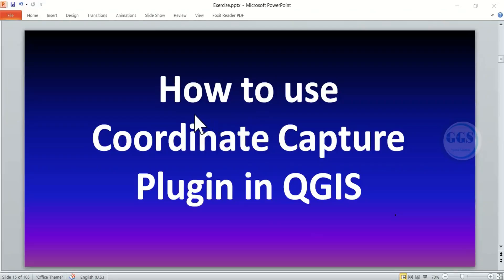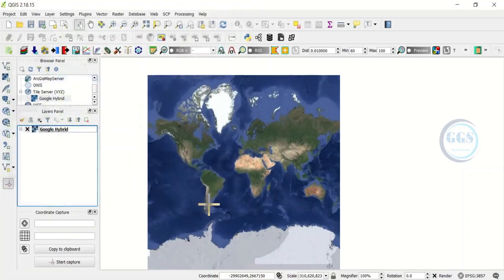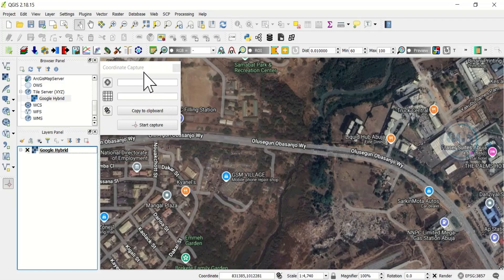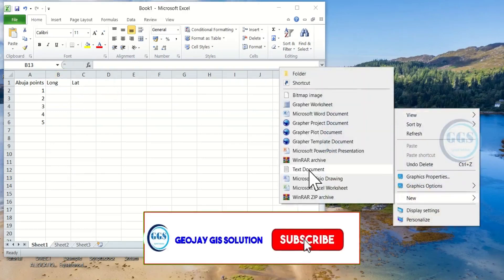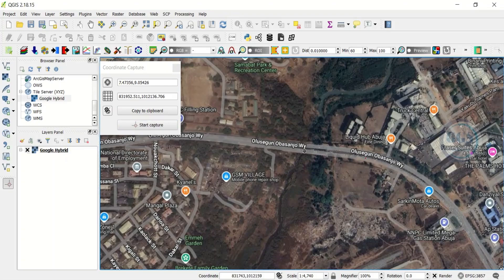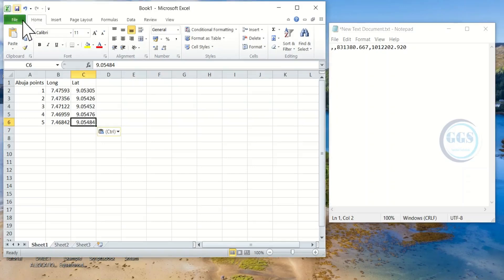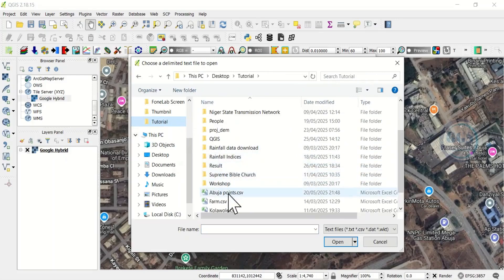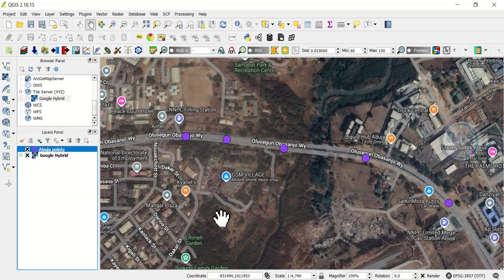QGIS Tutorial: How To Use Coordinate Capture Tool or Plugin In QGIS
The Coordinate Capture Tool in QGIS is a powerful plugin designed to enhance the mapping and spatial analysis experience. This tool allows users to easily capture and display coordinates of specific points on a map, which is particularly useful for fieldwork or precise location tracking. By simply clicking on the desired location within the QGIS interface, users can obtain the geographic coordinates in various formats, such as decimal degrees or degrees-minutes-seconds.

Moreover, the tool supports customization, enabling users to define the coordinate reference system (CRS) according to their project needs. This flexibility ensures that users can work seamlessly across different geographic contexts. The captured coordinates can be exported for further analysis or integrated into existing datasets, aiding in tasks like environmental monitoring, urban planning, and resource management. Overall, the Coordinate Capture Tool significantly streamlines the data collection process and improves the accuracy of geographic information systems (GIS) projects.